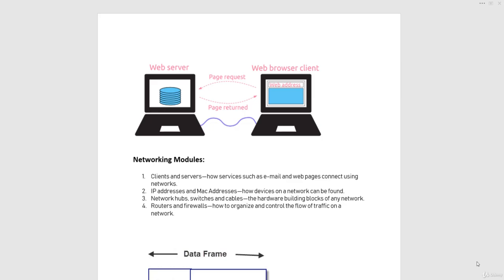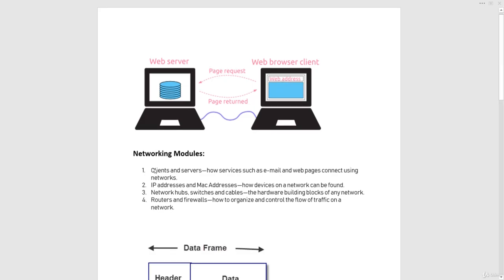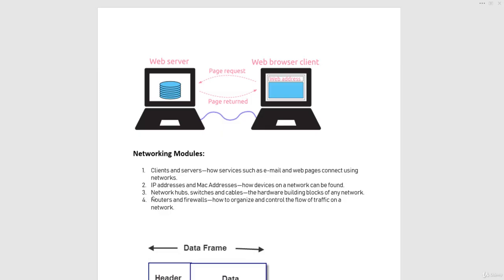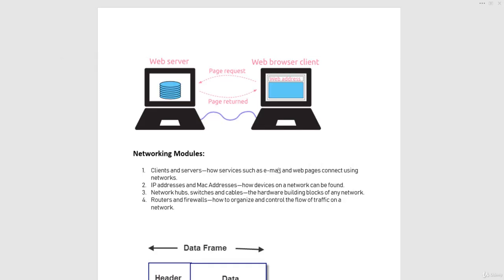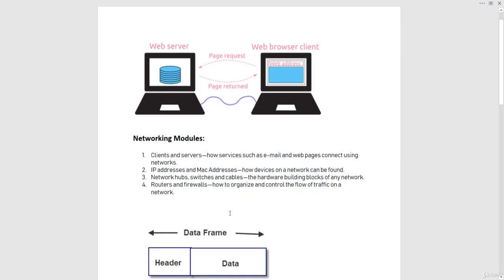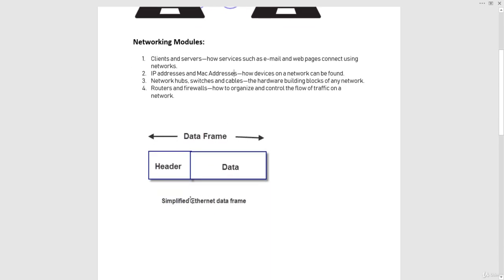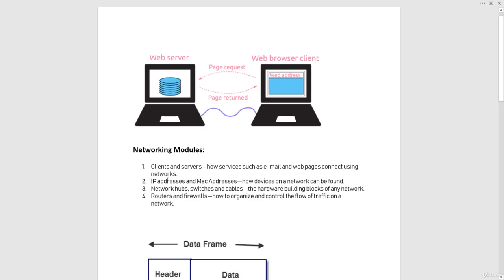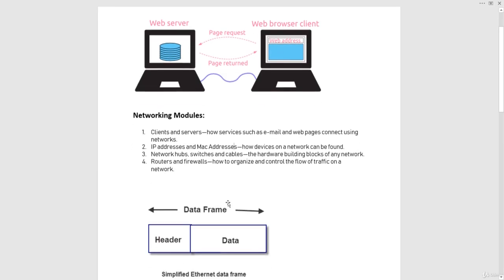2. 5 Networking Basics Before Hacking